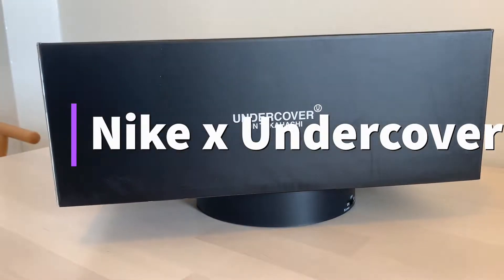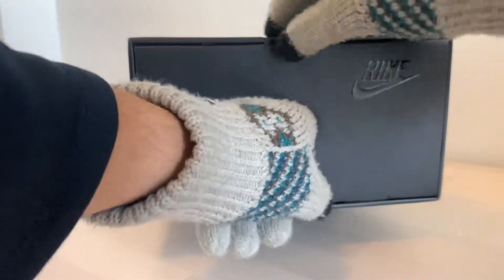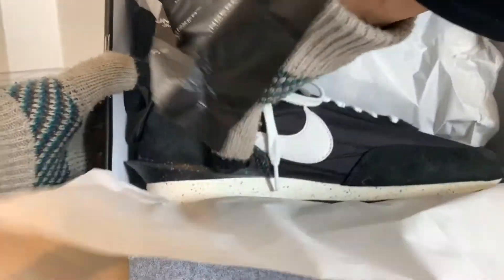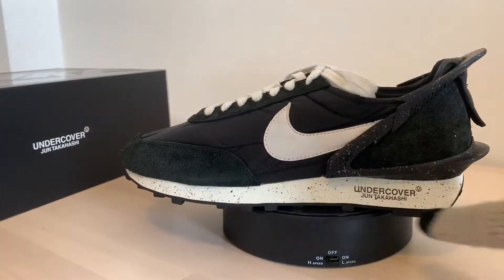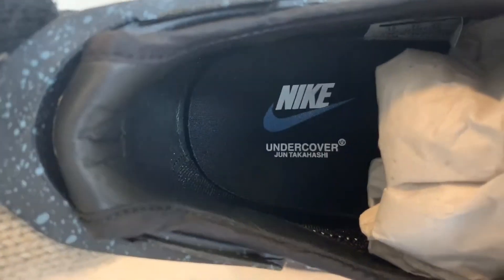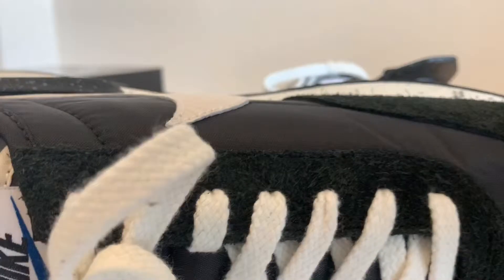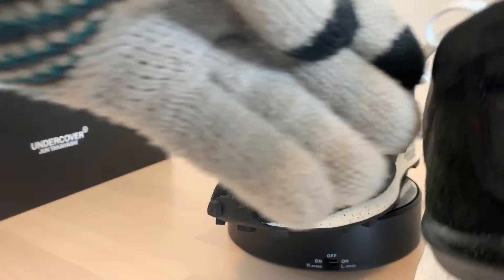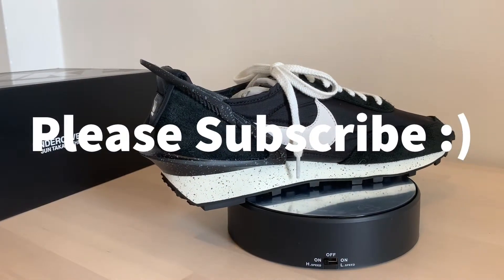Unboxed Sneakers: Nike x Undercover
Latest collaboration between Jun Takahashi Undercover brand & Nike.
STYLE BV4594-001
COLORWAY BLACK/WHITE